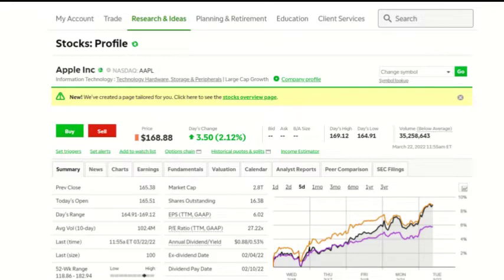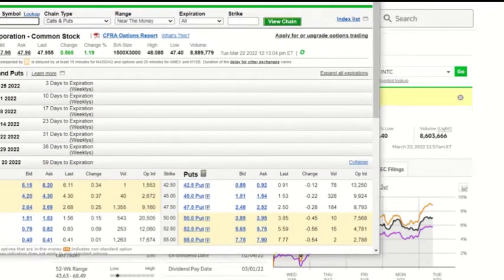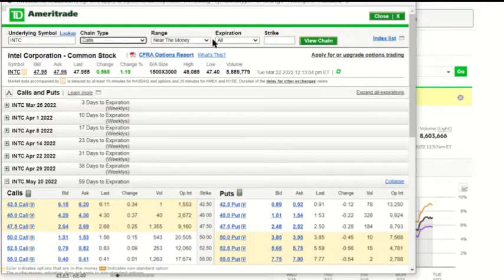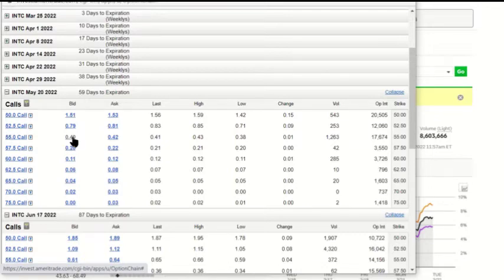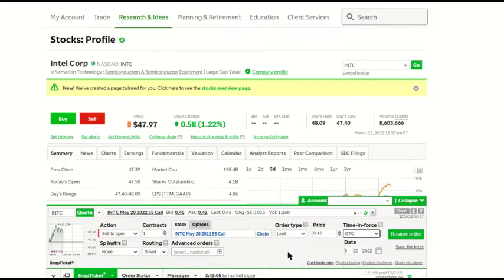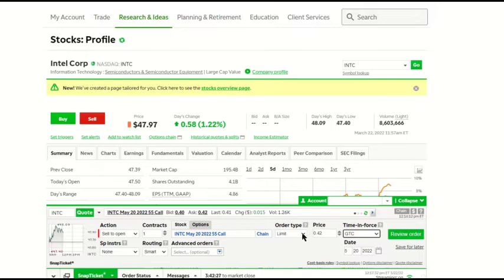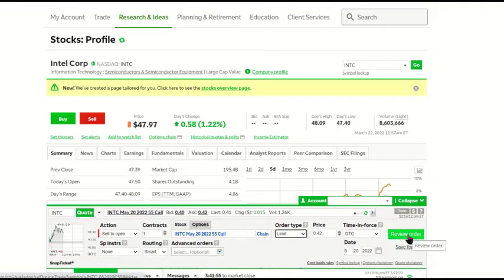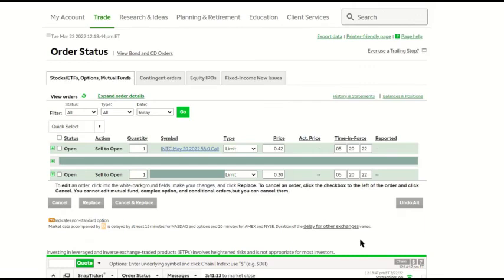How to Write Covered Calls | Tutorial Using the TD Ameritrade Website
In this video I walk through the process of writing a covered call using the TD Ameritrade website. I give the example of writing a covered call on Intel stock. This shows you the steps to take and what to click on when you are entering a covered call on the TD Ameritrade website.  If you are new to covered call writing, first watch my video "Making Money with Covered Calls: Covered Call Writing Explained"

(Note this does not constitute advice to buy Intel stock or write covered calls on it. )

$$$ Fundrise Account Refer-a-Friend link (we both have advisory fees waived for 90 days)

Download the FREE Beginner's Guide to Building Financial Success from Squintillions

I use Canva for my most of my thumbnails and some images included in my videos. Join Canva using my link and earn Canva Credit for a free premium element.

I record my videos with a Sony DSC-RX100M6 RX100 VI Cyber-Shot Digital Camera

I use the Caddie Buddy Teleprompter to help me read my scripts